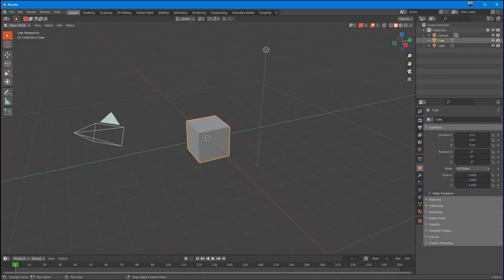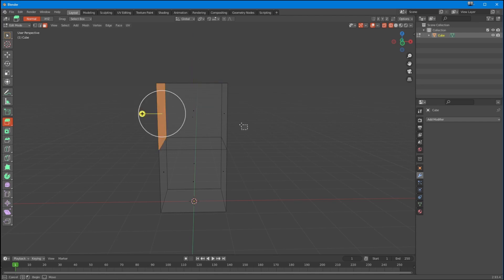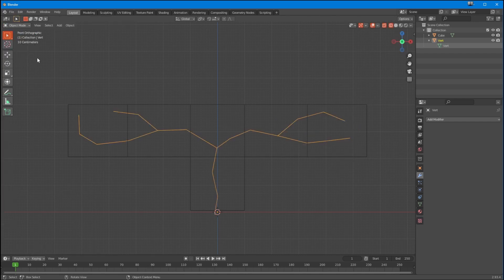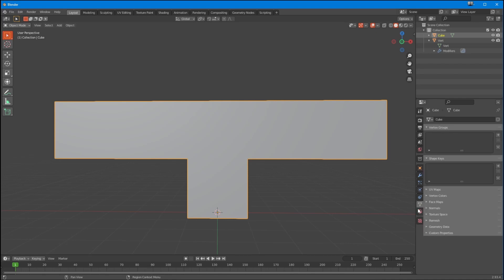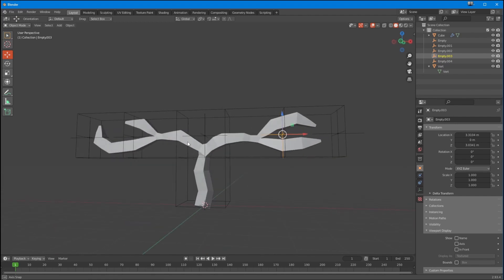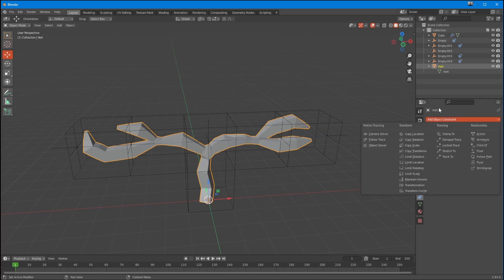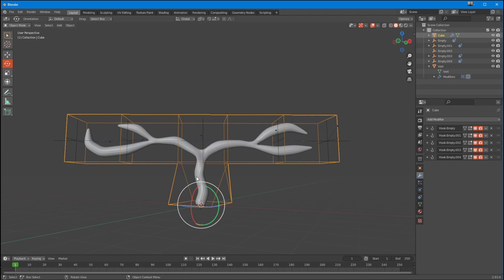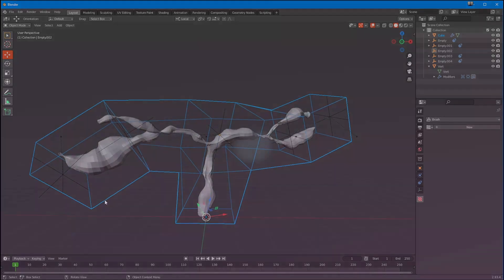ONE BY ONE: Rigging like Pixar! Using the surface Deformer in Blender!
And as I move ever loser to talking more about rigging - something I do a lot in Maya - I am always looking for ways to improve on the method I know.  Blender's surface deformer modifier is actually one of the worlds best ways of avoiding difficult rigging, something that the software designers at Pixar thought about when they started to build Marionette, their animation package.  You create a low level cage and this morphs your higher density mesh beneath it and you rig that.

Lovely and simple

Anyway, here it is, in all it's Modifier glory.

Speak soon!